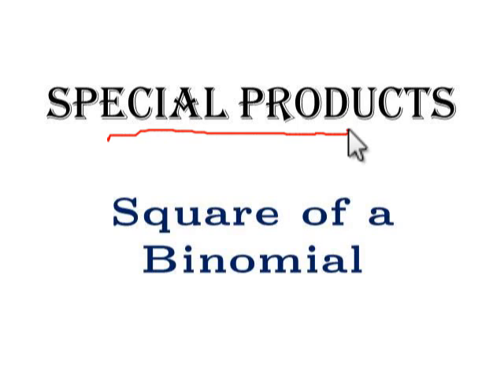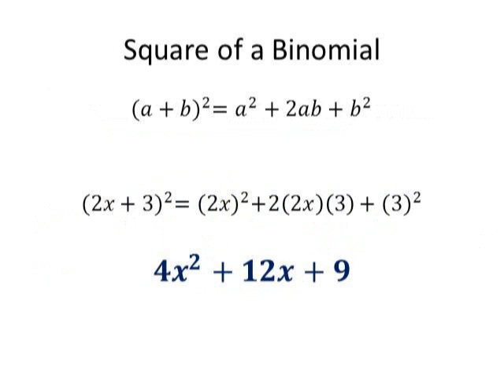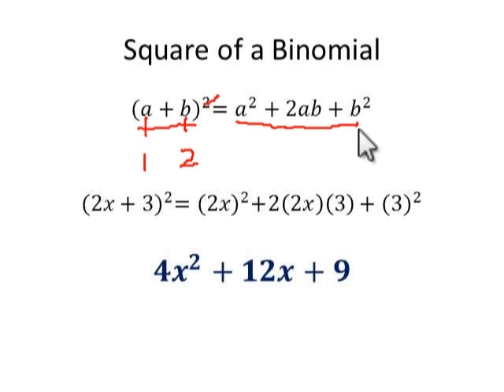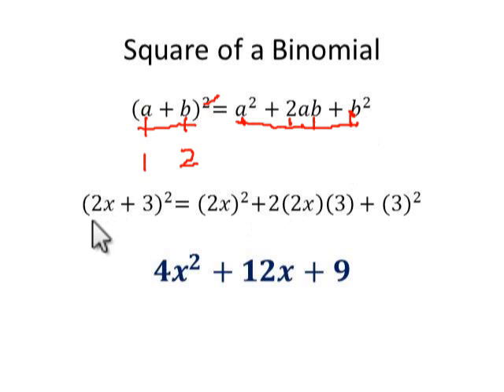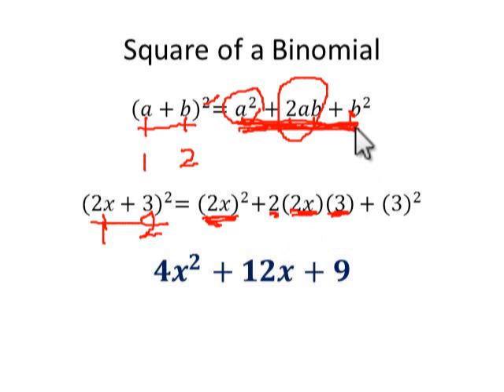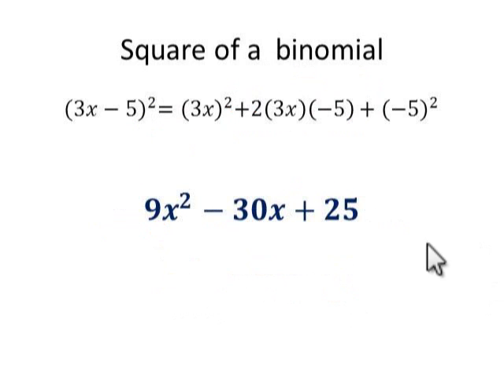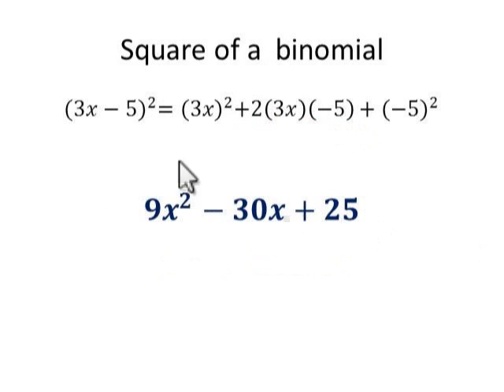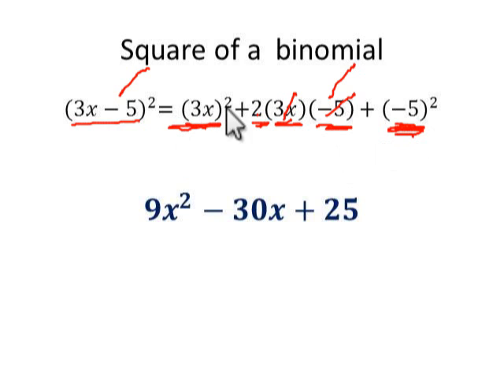PCSHS Math 7 (sy 2-17-2018): Square of a Binomial